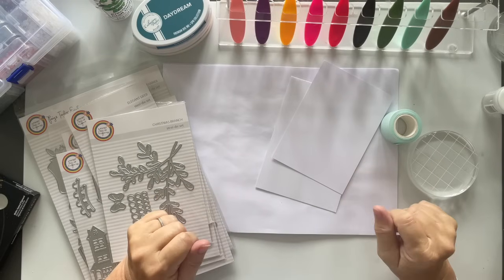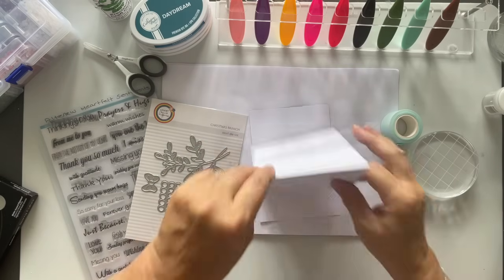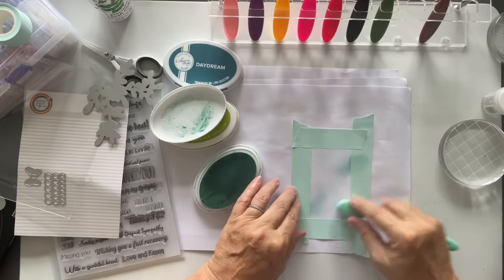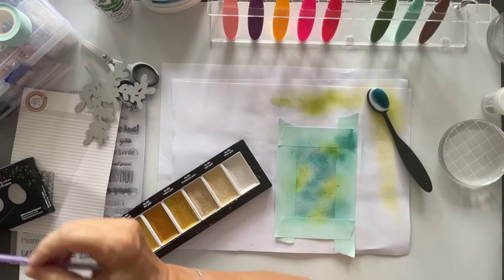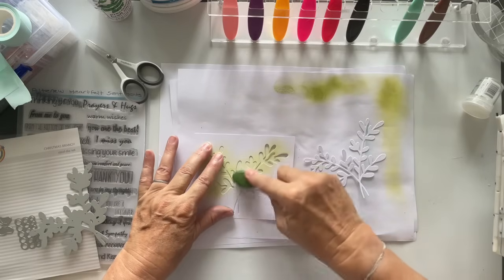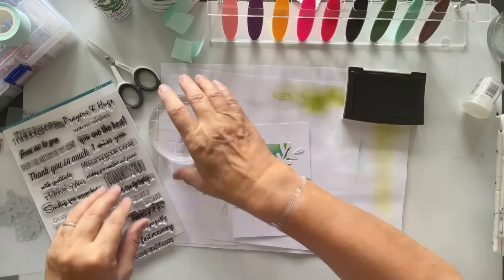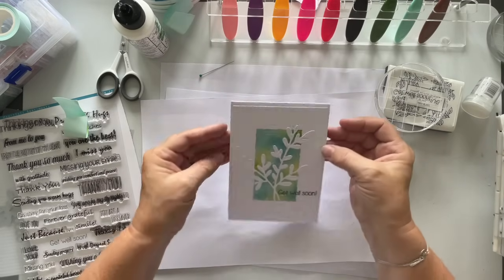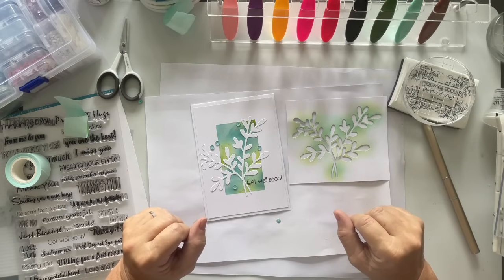✨ ✨ ✨ Quick and Easy Card Making Challenge No. 2 ✨ ✨ ✨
Shopping with the above links will not cost you anymore, but it will help me to continue bringing you these videos, for which I thank you and appreciate you.